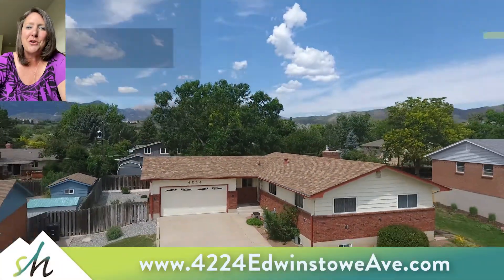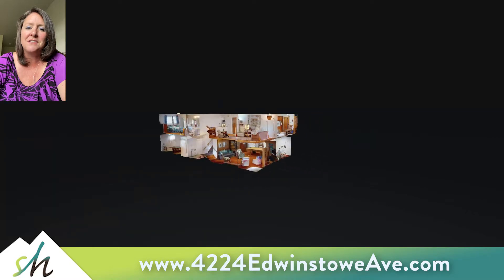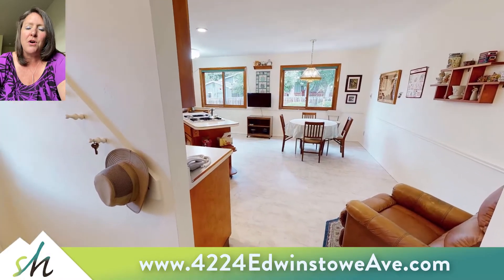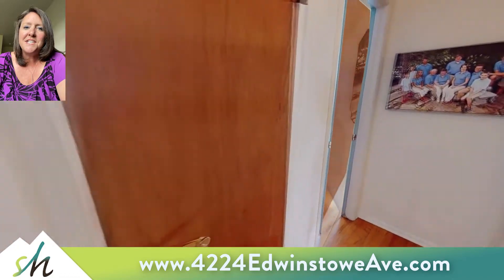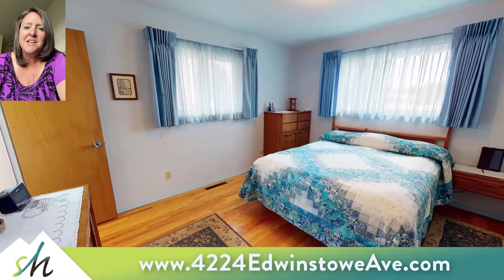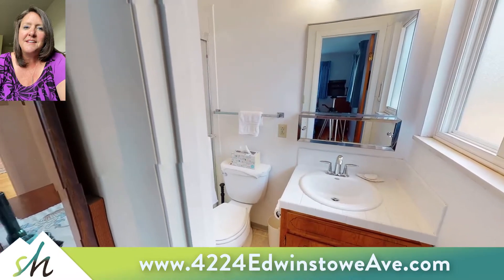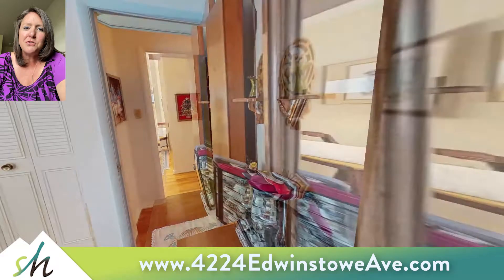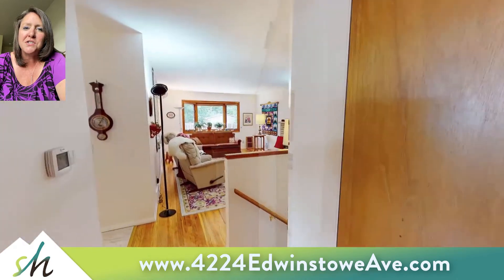4224 Edwinstowe Ave Colorado Springs CO 80907 🏡 New Listing by Brooke Mitchell of Springs Homes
4224 Edwinstowe Ave Colorado Springs CO 80907 🏡 New Listing by Brooke Mitchell of Springs Homes
Original owner, amazing condition ranch-style home! Spacious lot, extended driveway, convenient location to I-25. Outstanding condition original hardwoods in entry, living, and main level bedrooms. Upgraded luxury vinyl at kitchen, dining area. Kitchen has upgraded cabinets, island, gorgeous upgraded windows looking onto private back yard. Out back enjoy a mature treed, immaculately kept yard with extended patio for grilling or relaxing! Spacious living room includes a wood-burning fireplace. Master has a private 3/4 bath. Lots of windows and light. Basement has split staircase to either the huge family room with gas fireplace, walk-out door up to yard, or toward the laundry and additional bedrooms & 3/4 bath. Enjoy a bonus pool table which will stay. New comfort height, low flush toilets. 2007 new central air and furnace system + humidifier. Windows updated over the course of a few years (some Enercon), very energy efficient and quiet! Bedroom 5 would be a great workshop or hobby space. Huge family could serve many purposes, from TV, gaming, to exercise, hobby. Enjoy a beautiful condition move-in ready home!